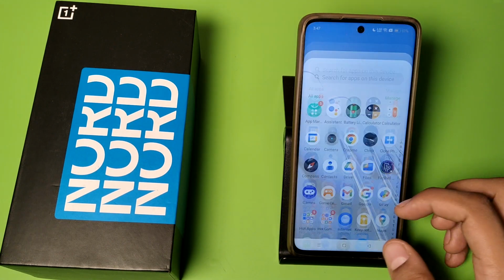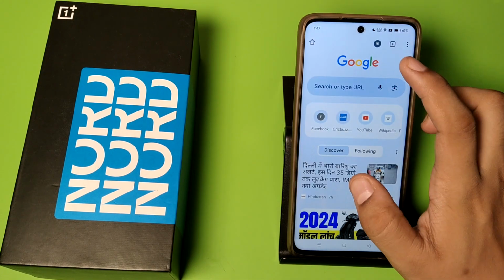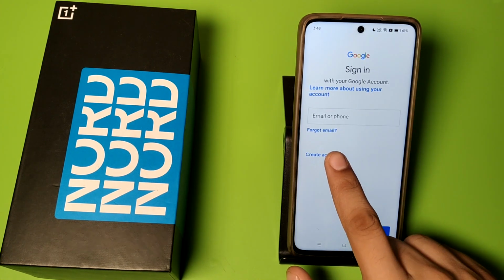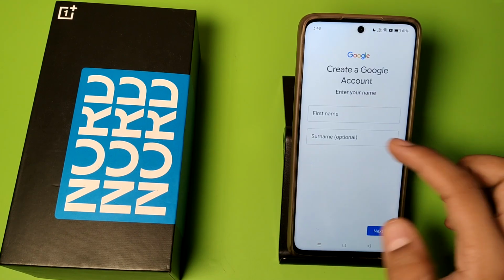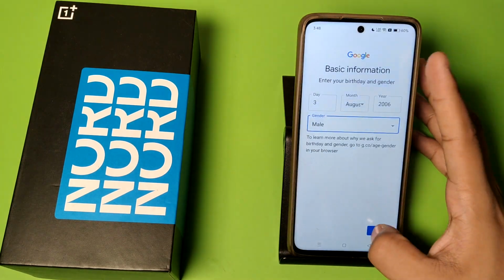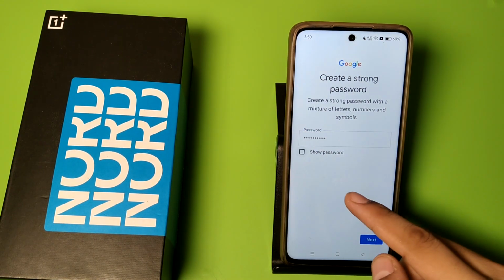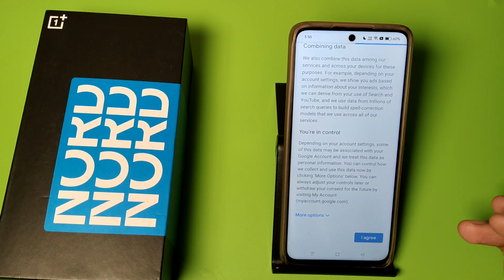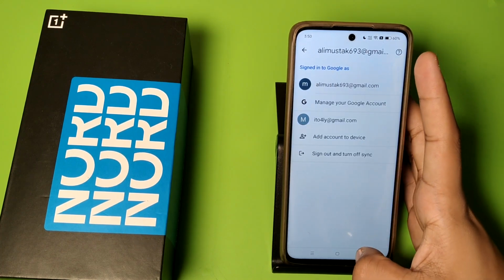OnePlus Nord 4 5G: Create Google Account - How to make Google id on OnePlus oxygenOS